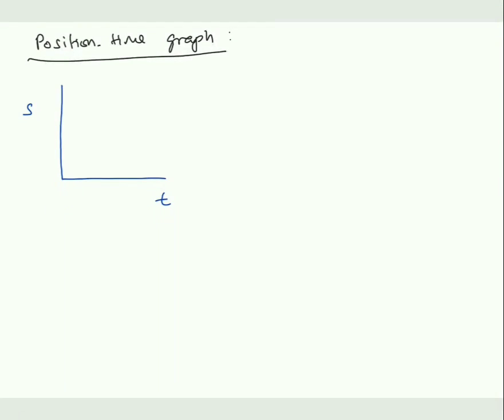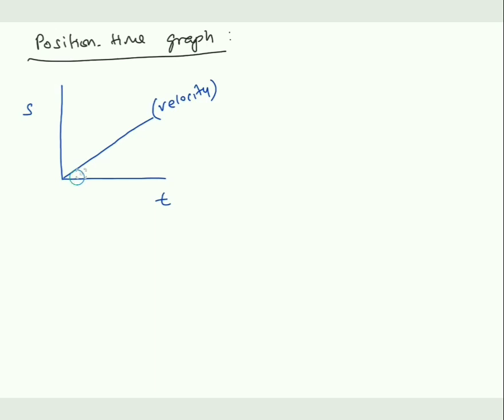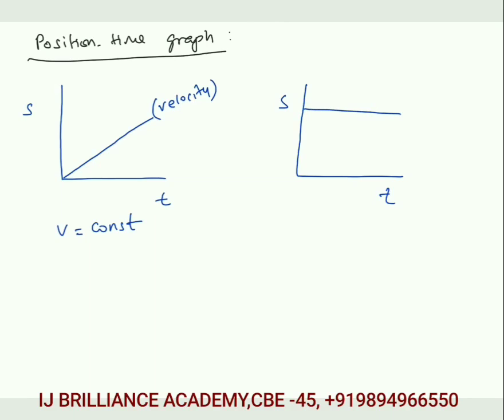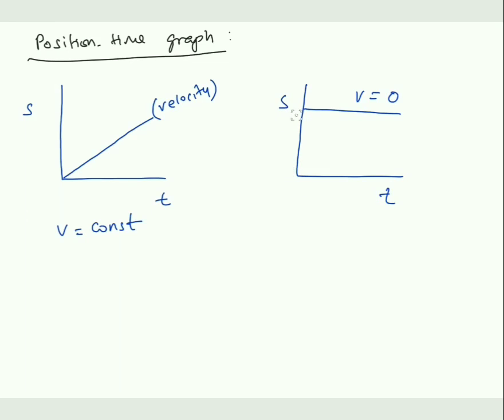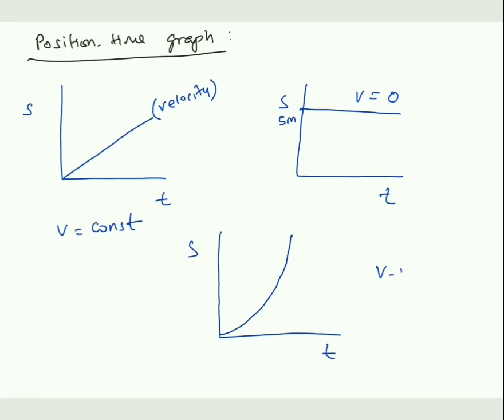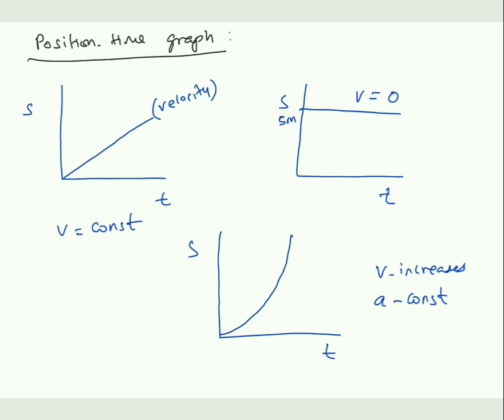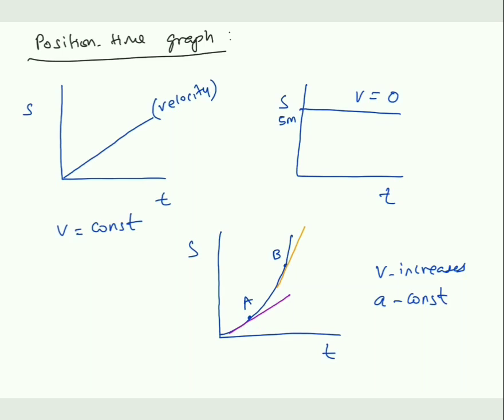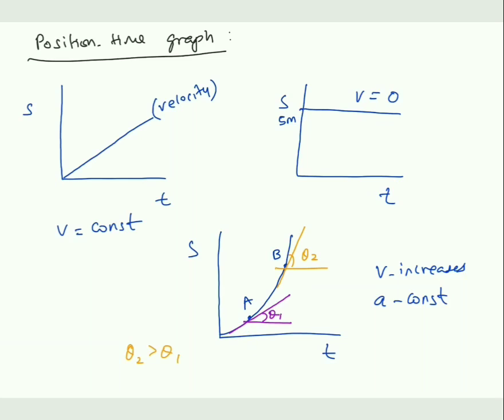Position - Time Graph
11th Physics, Kinematics, Motion in straight line, NEET, JEE, Velocity variation